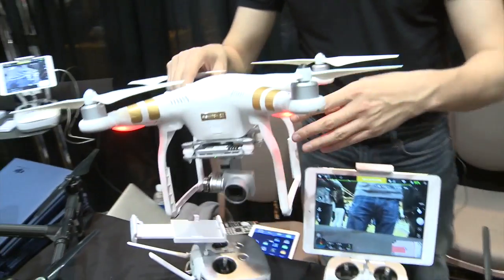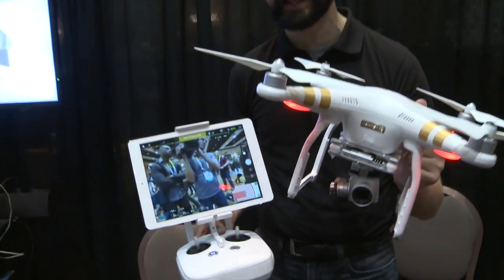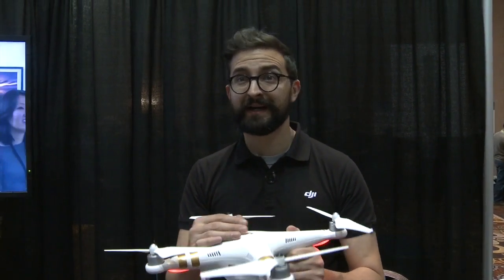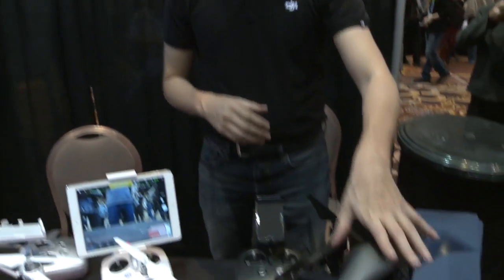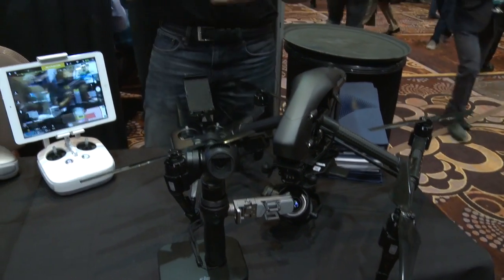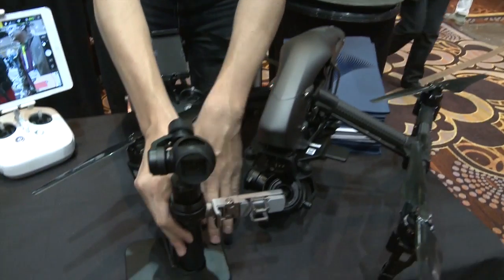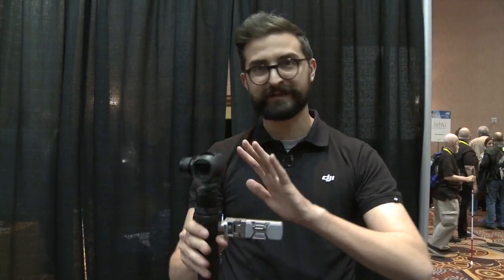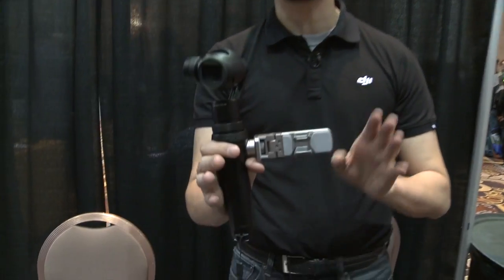DJI Phantom & Inspire Drones at CES2016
Michael Perry of DJI introduces new versions of DJI’s flagship Phantom 3 and Inspire 1 UAVs.

The Inspire 1 was tweaked just a bit, with it being offered now in all matte black. The Phantom 3 now come in a 4k version.